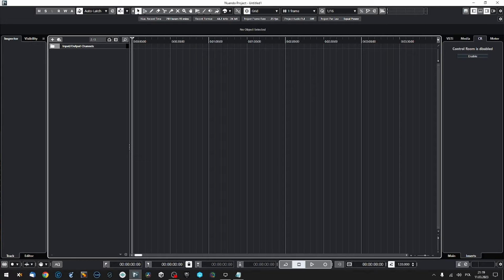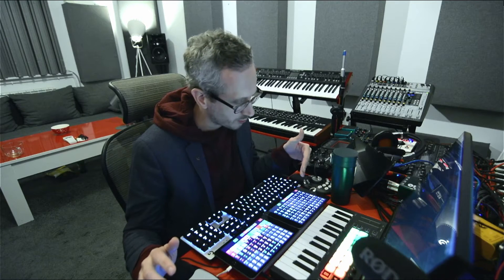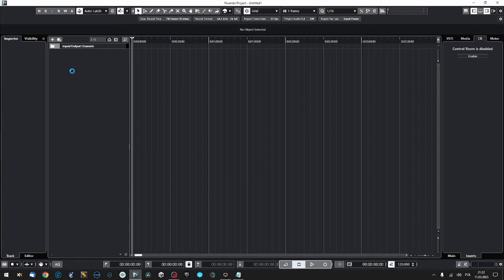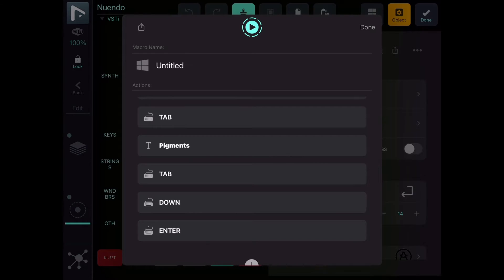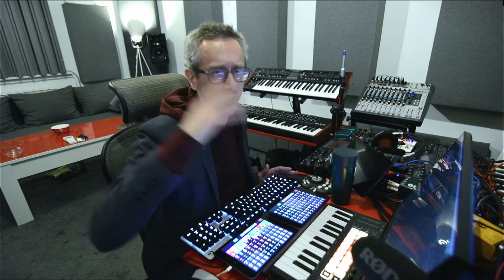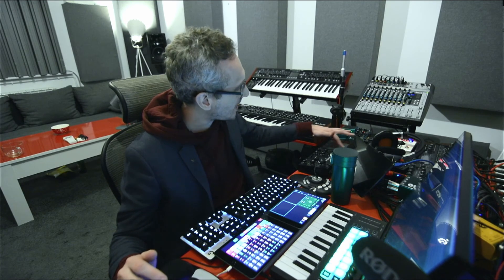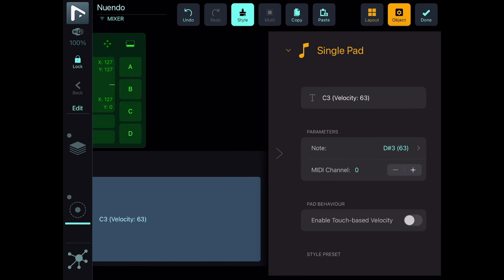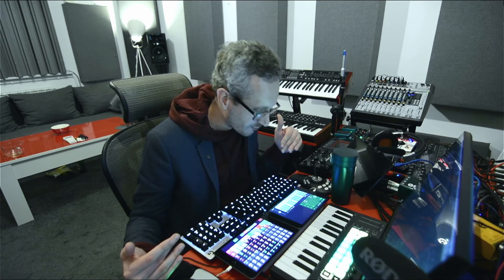MetaGrid Pro 1.3 is INSANELY GOOD!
Heeey, guys! MetaGrid Pro ver. 1.3 has been released recently and that means I had to take a deeper dive into its new functions. I find them great and quite revolutionary, to be frank. Enjoy!

0:00 Intro
1:30 MetagridPro overview
4:03 New: grid per window inside the same app
7:10 New: snapshots
8:32 New: paid add-ons
11:04 Summing tha thingz up!